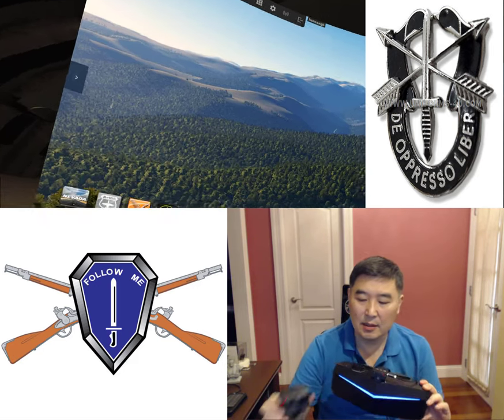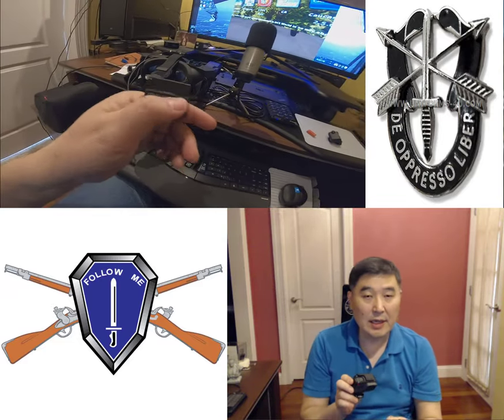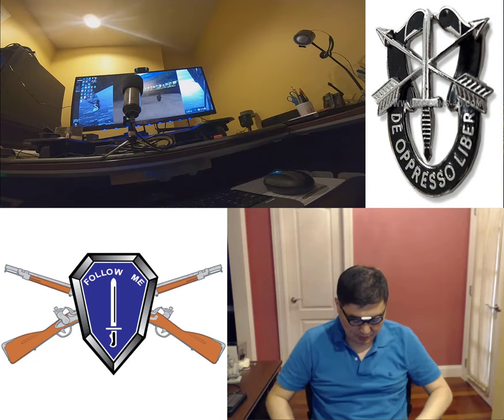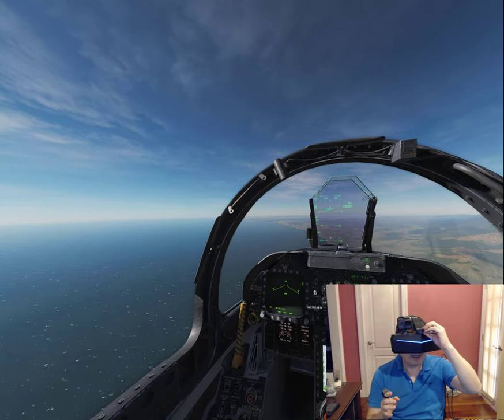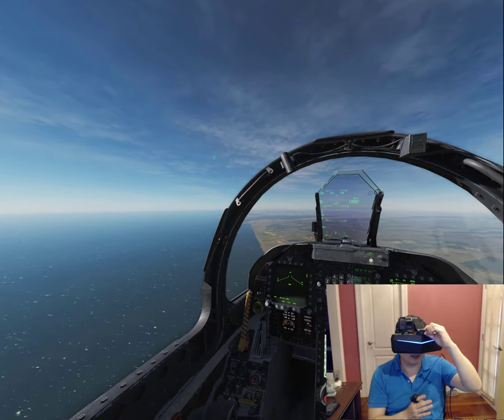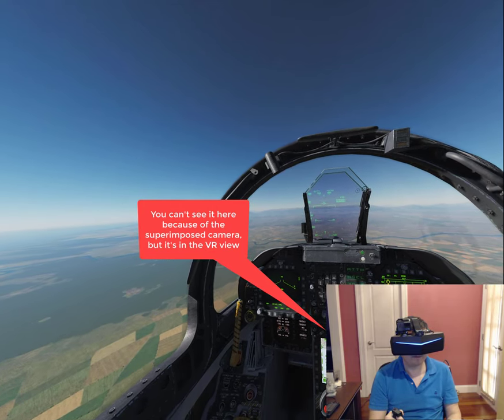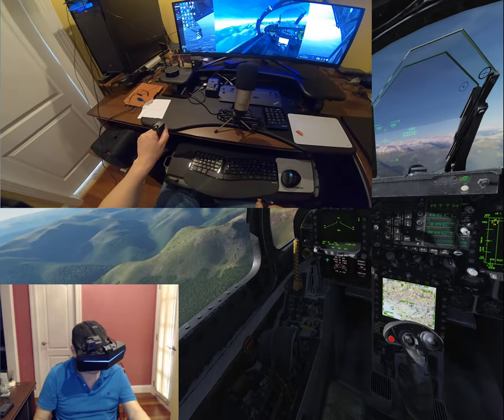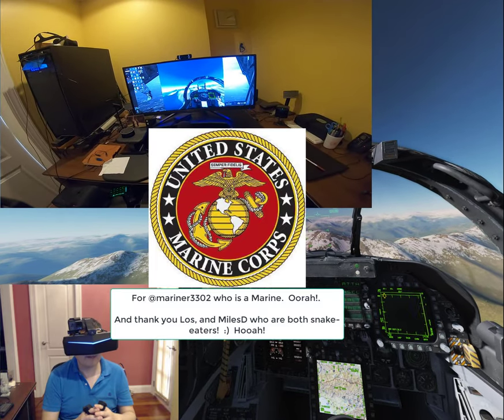PointCTRLCalibration in Eagle Dynamics DCS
This is a short video on calibrating the PointCTRL system. This was created while flying the F/A-18 Hornet over Caucasus free map from Eagle Dynamics. MilesD is the creator of this awesome gadget.